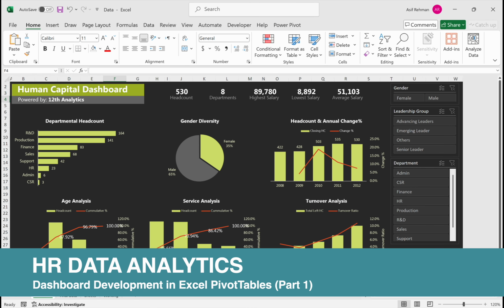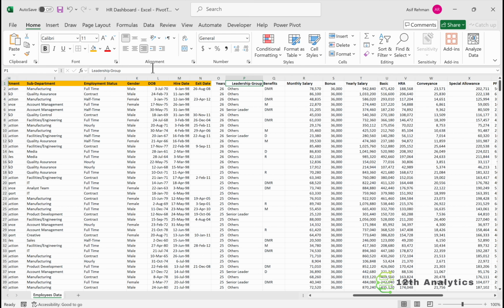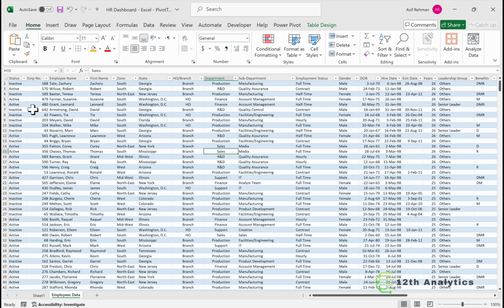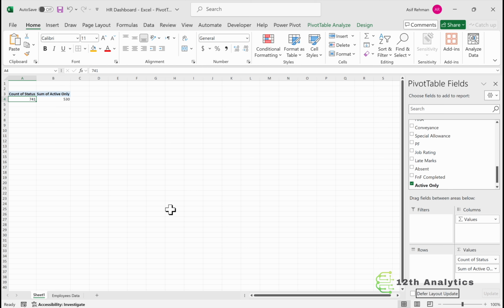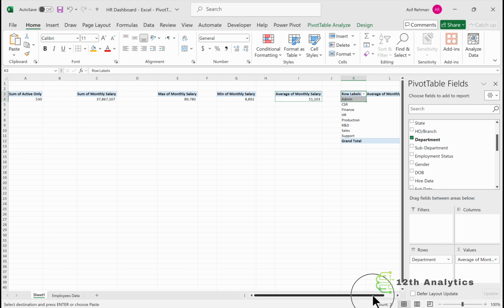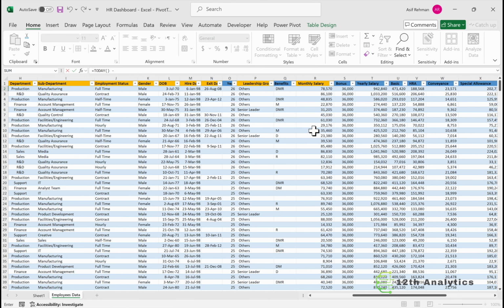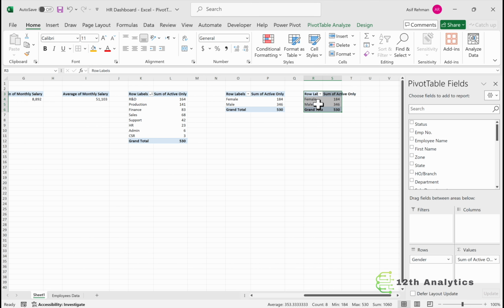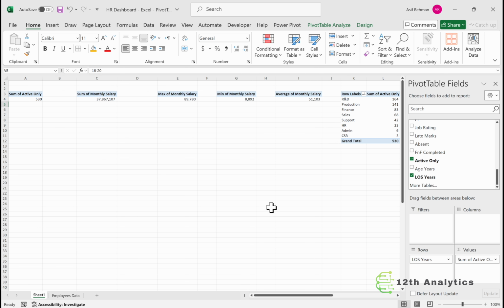Mastering HR Analytics: Excel PivotTables & Dynamic Dashboards Tutorial (Part 1)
In this comprehensive tutorial, dive deep into the world of HR analytics using Microsoft Excel PivotTables and dynamic dashboards. Join us as we walk you through hands-on training on leveraging Excel's powerful tools to analyze HR employee data and develop insightful dashboards for management.

🔍 What You'll Learn:

Utilizing PivotTables to dissect HR employee data efficiently.
Crafting dynamic dashboards for comprehensive data visualization.
Analyzing Headcount trends and variations across departments.
Exploring Gender Diversity insights within your workforce.
Conducting Salary Analysis for informed decision-making.
Identifying Leadership Potential through data-driven approaches.
Delving into Age and Length of Service analysis for workforce planning.
Assessing Hiring and Churn Ratios for strategic HR planning.

Whether you're an HR professional, manager, or data enthusiast, this tutorial equips you with the skills needed to transform raw HR data into actionable insights. Watch now and elevate your HR analytics game!